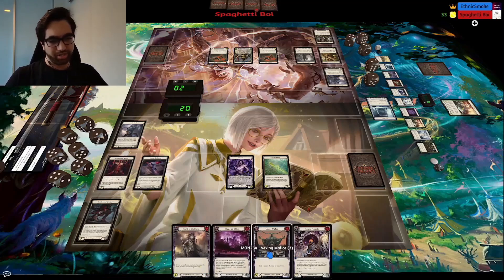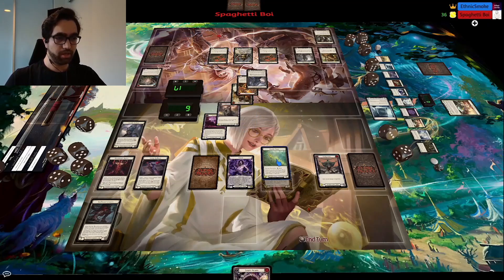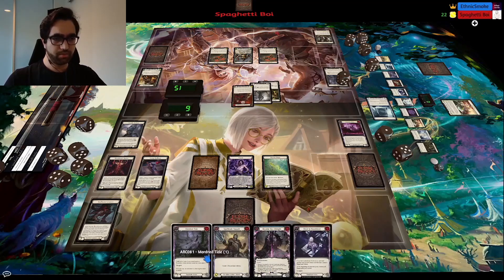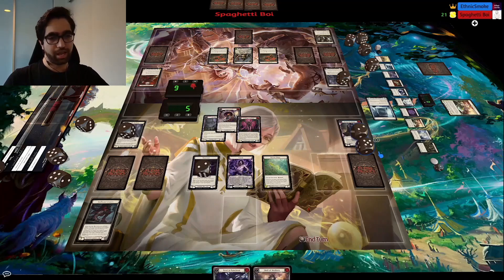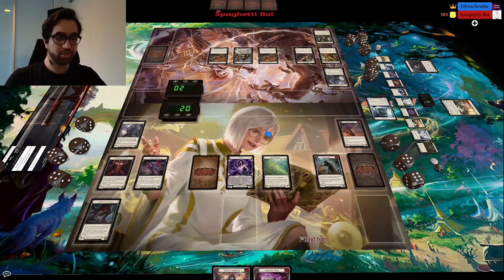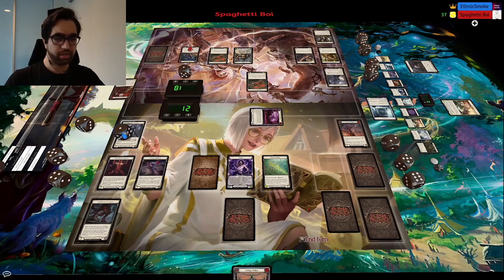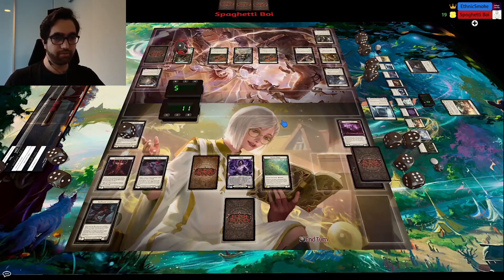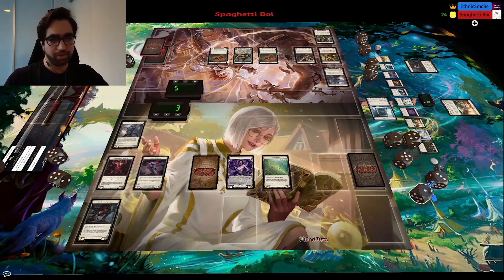Blitz Replay Analysis! | Ep 1 - Viserai vs Rhinar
00:00 Game 1
06:03 Game 2